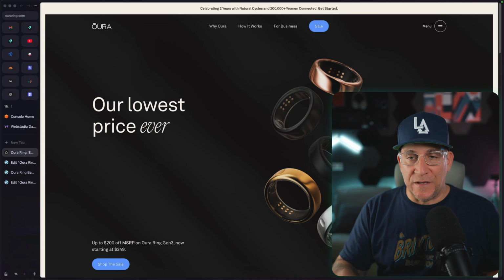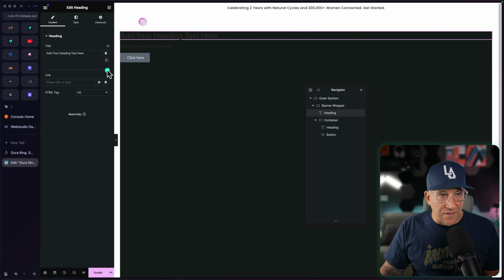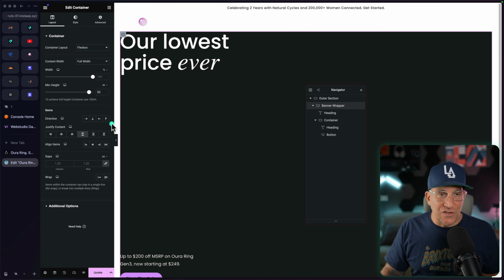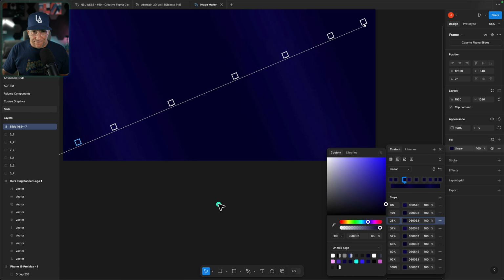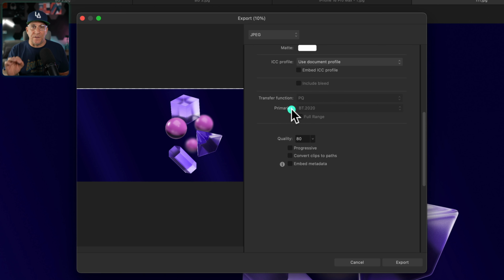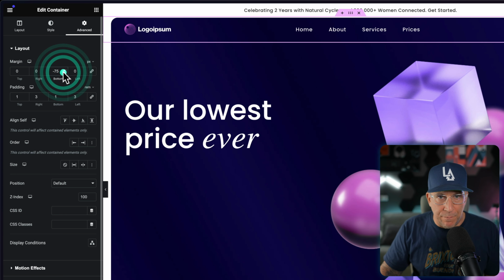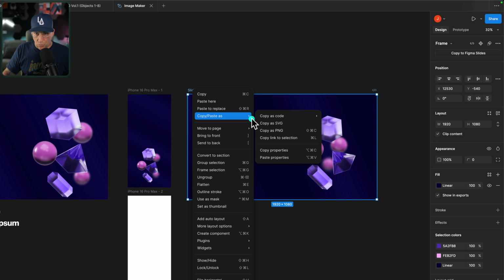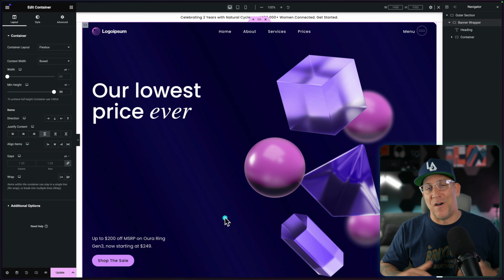Design & Build A Banner Like Oura Ring In Elementor (with Figma)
⏰ Timestamps:
0:00 Tutorial Intro
0:22 Building the Banner In Elementor
08:45 Creating Background Graphics In Figma
15:29 Fixing the Menu
16:25 Making Mobile Responsive
22:10 Adjusting the Design & Build